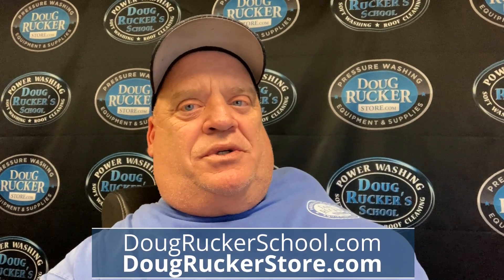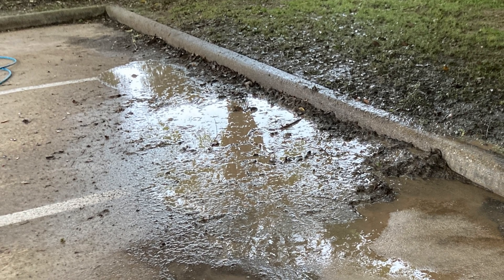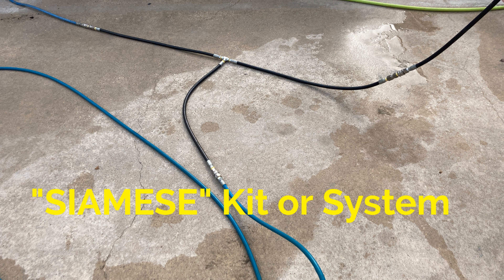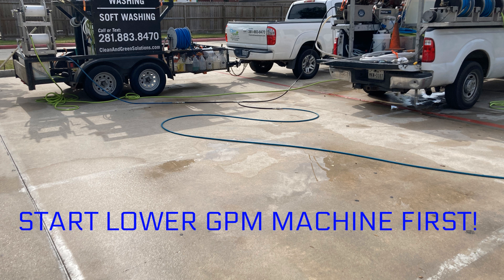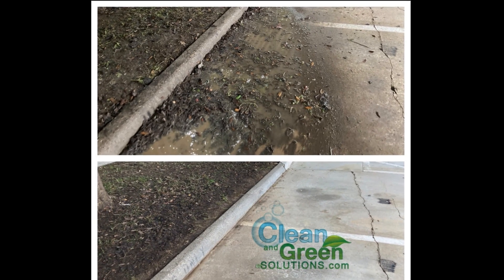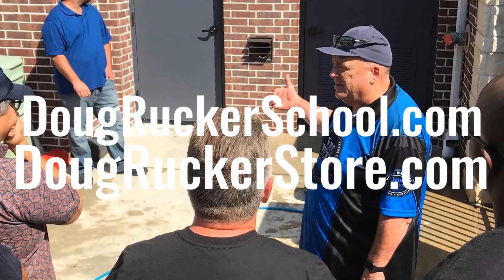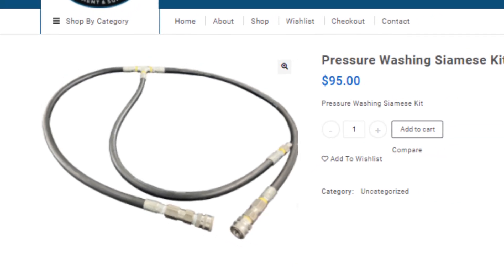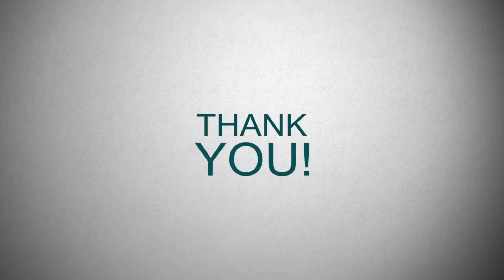Pressure Cleaning Equipment {Siamese Kit from Doug Rucker's Pressure Cleaning School}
In this Pressure Cleaning Equipment video, Doug Rucker provides detailed insight into a "Siamese Kit."  This kit is used to combine two pressure washer machines into one flow, using the power of both to move mud and heavy debris from various surfaces such as parking lots.  He clearly explains what is required for this approach to be effective, and covers important mathematical equations when combining two pressure washer machines.  Here is the link to the Siamese Kit product at Doug Rucker's Store which is featured in this video.

Awesome shooter tip to help you clean 2-4 stories high

RAP for gutter brightening and restoring oxidation

Here are some helpful tools I use that I purchase through Amazon.

Best most stable Ladder Stabilizer you can get

Stucco Tape

Goolo Charger

50 Foot Flexzilla 3/8 Air Hose

Respirator

Masks

Safety Glasses